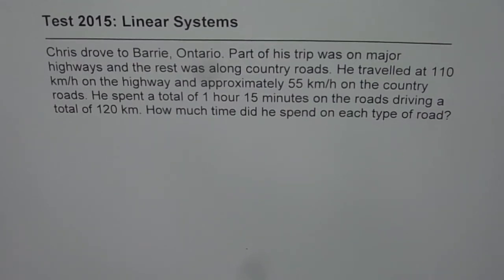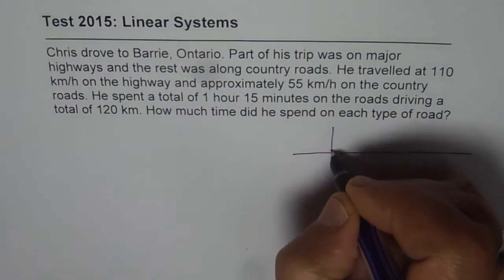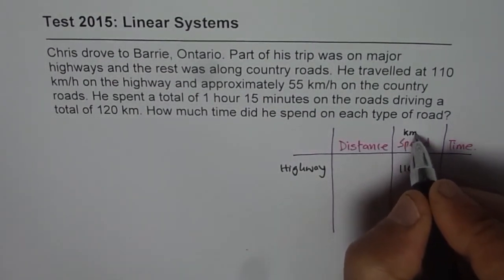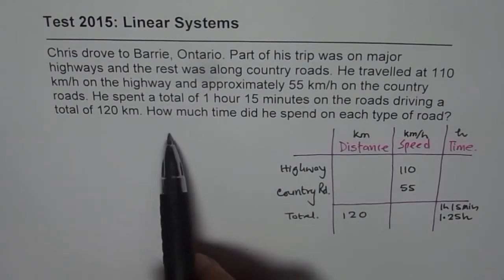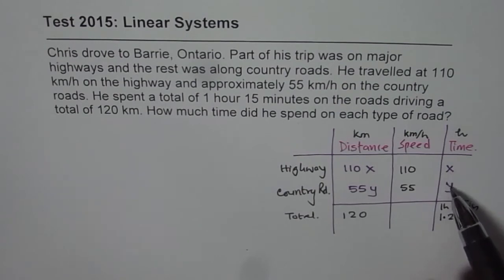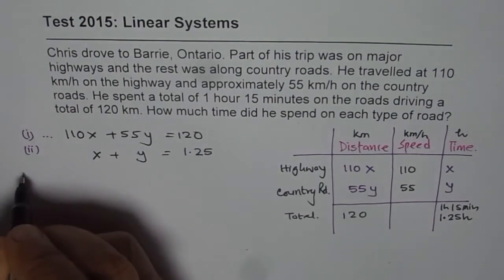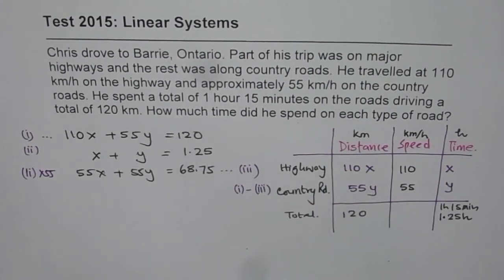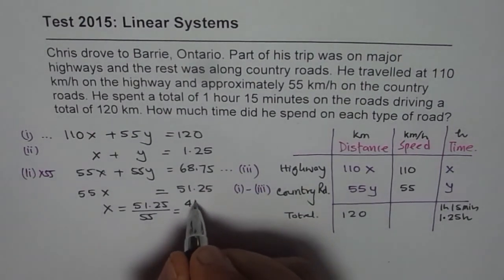Linear System Test Distance Time Speed Word Problem